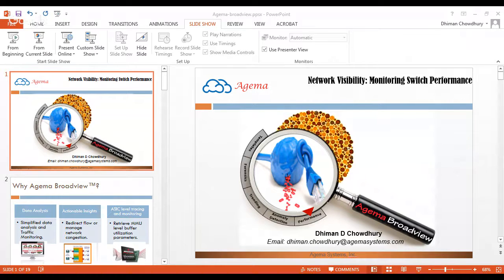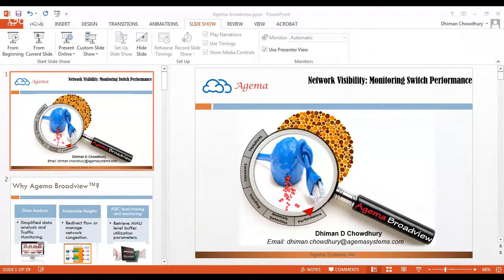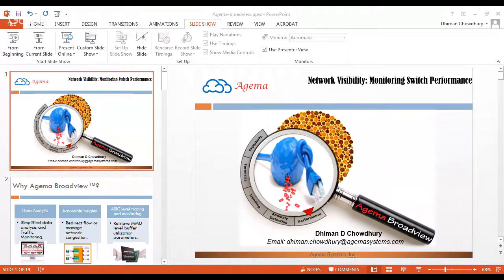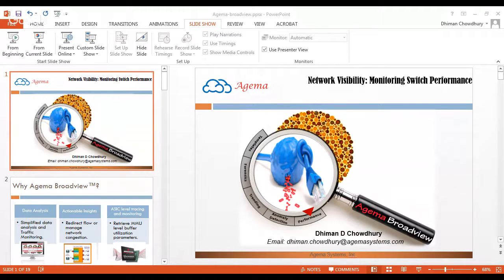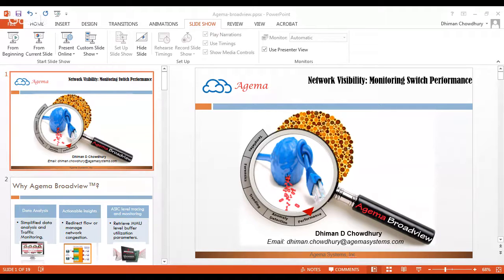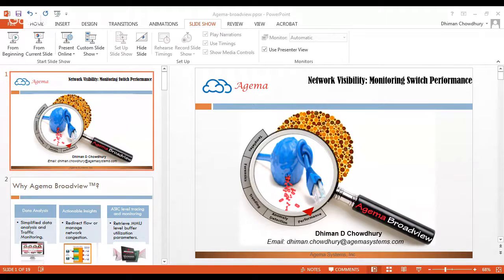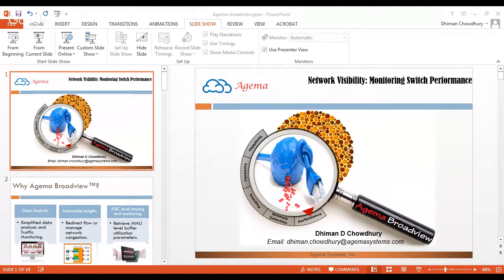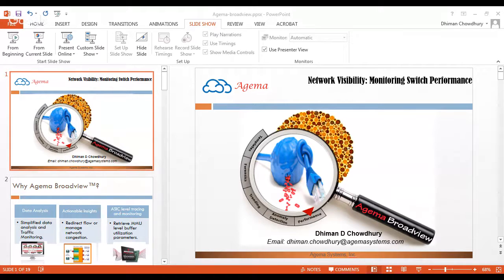Network Visibility for Data Center Networks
Please join me in this instructional presentation on Network Visibility. In this series, you will Gain insights on how to retrieve Network Visibility information from whitebox TOR switches.
This presentation will introduce Broadview Instrument in Agema's TOR Switch and monitoring Apps on Open Daylight controller.